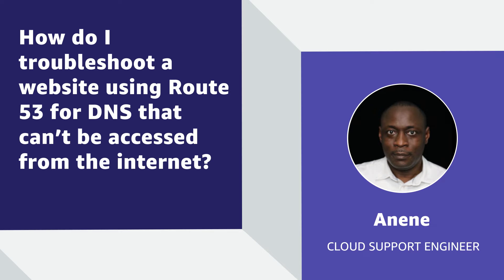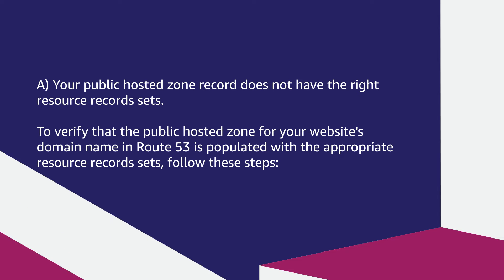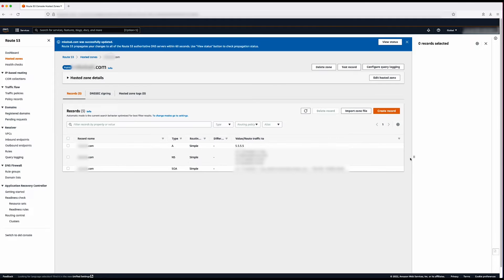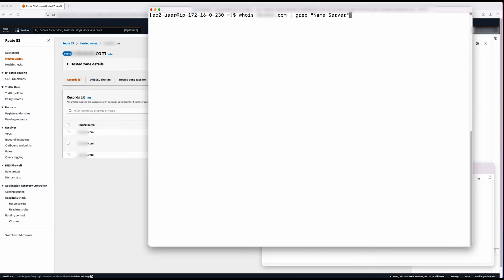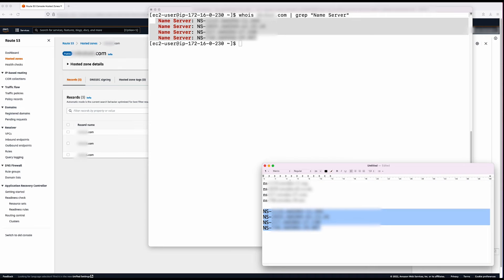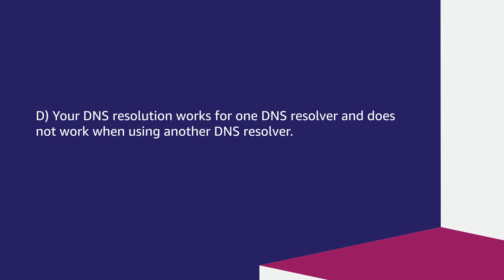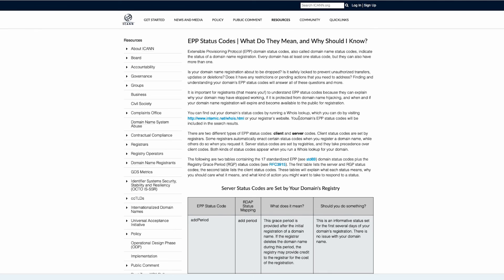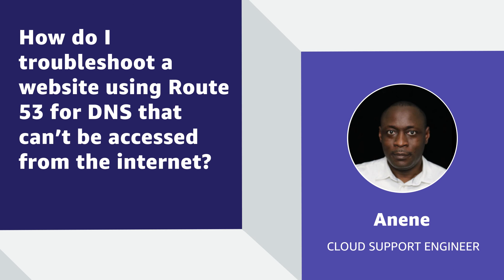How do I troubleshoot a website using Route 53 for DNS that can’t be accessed from the internet?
Skip directly to the demo: 0:29
For more details see the Knowledge Center article with this video

Anene shows you how to troubleshoot a website using Route 53 for DNS that can’t be accessed from the internet.

0:00 Introduction

0:29 Chapter 1

3:17 Chapter 2

7:45 Chapter 3

10:28 Closing